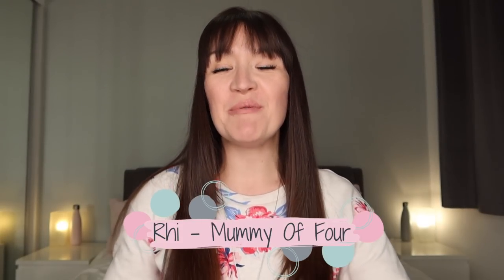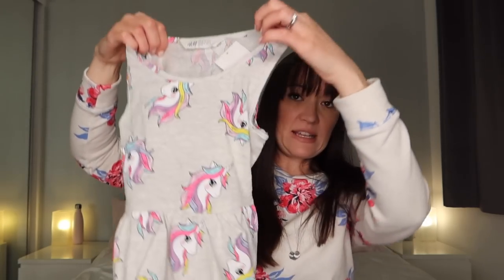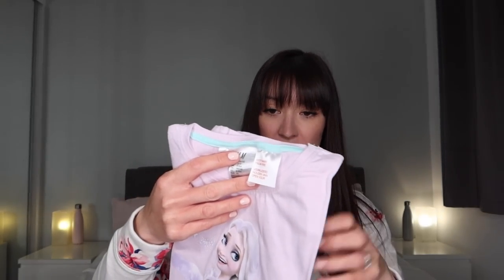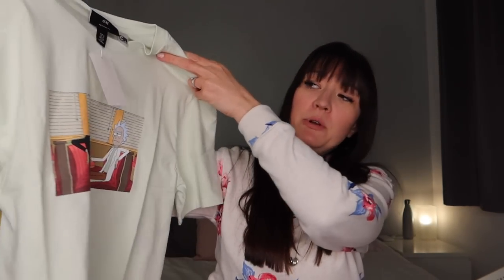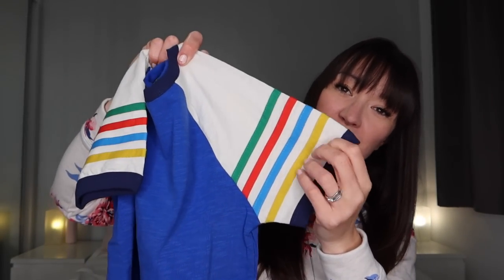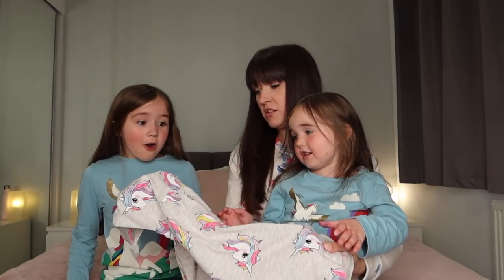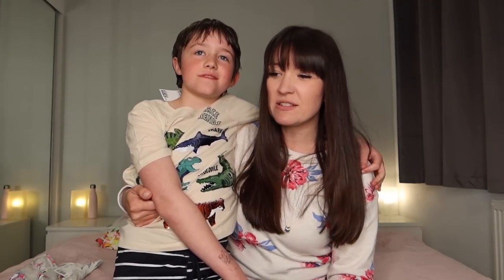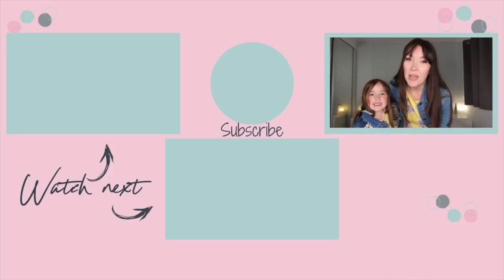HUGE Kids Clothing Haul | H&M Next Boden Joules | Spring Summer 2021 | Mummy Of Four UK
It's a huge kids clothing haul for Spring / Summer 2021. This haul has clothes for my kids from H&M, Next, Boden & Joules. Help me decide which of these clothes I should keep and which I should send back. I hope you enjoy this huge haul from Mummy Of Four UK!

Time stamps;

00:00 Intro
00:51 Sizing chat
02:23 H&M haul
13:09 Next haul
16:24 Boden haul
17:25 Joules haul
20:04 Try on